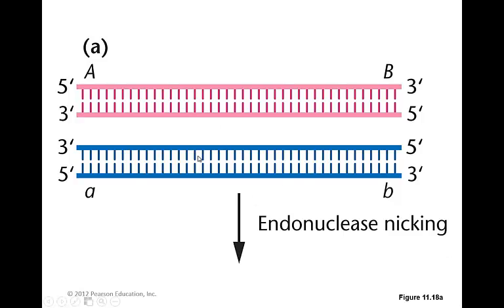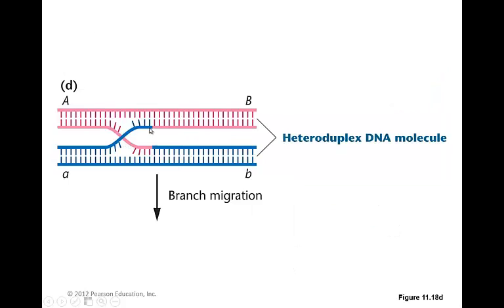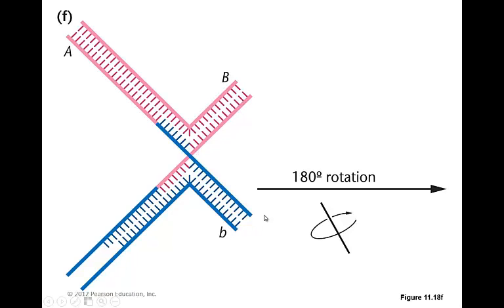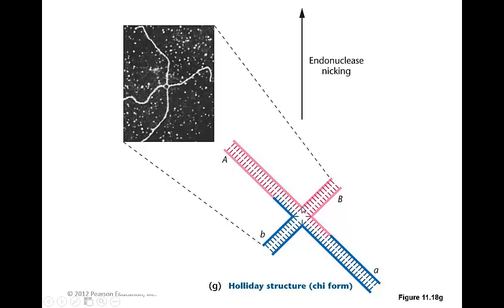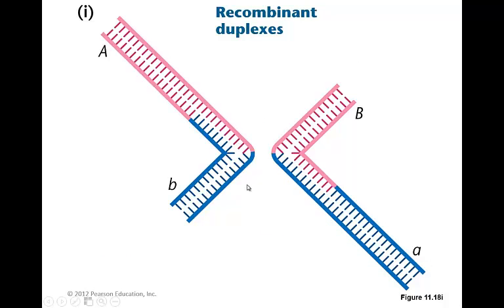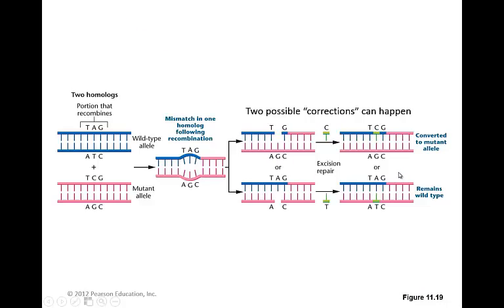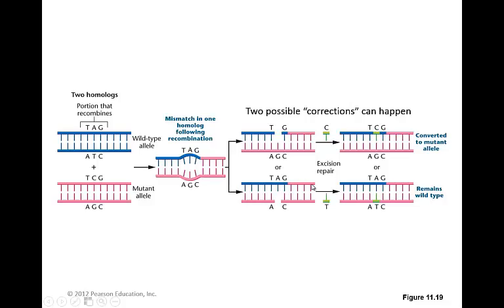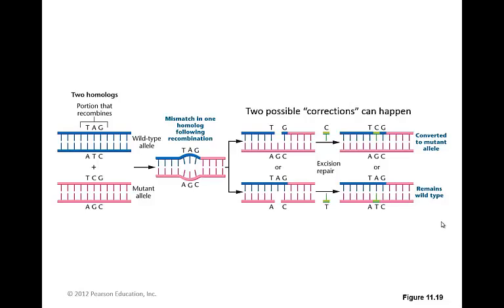Week 6 video 5- homologous recombination at the molecular level